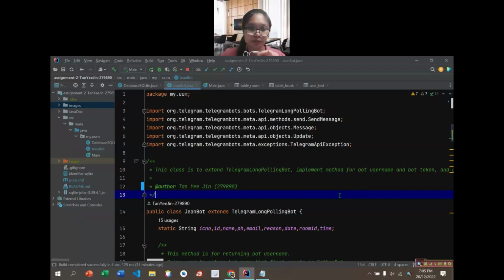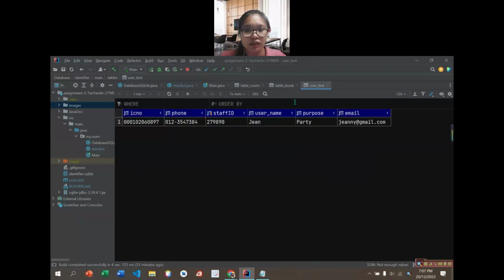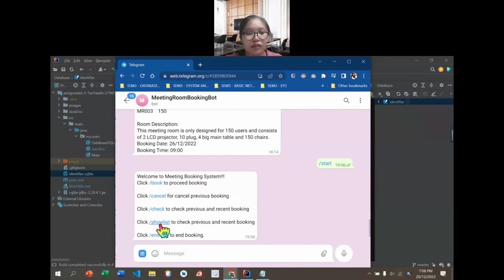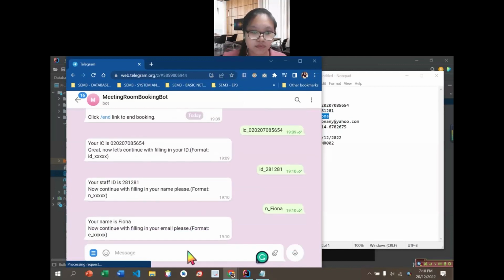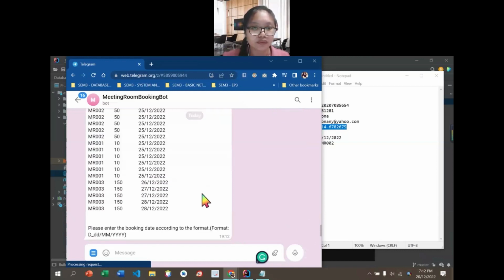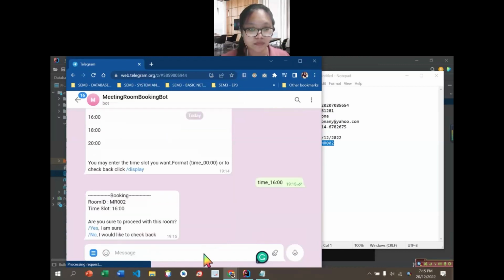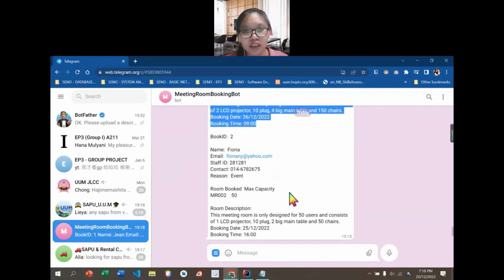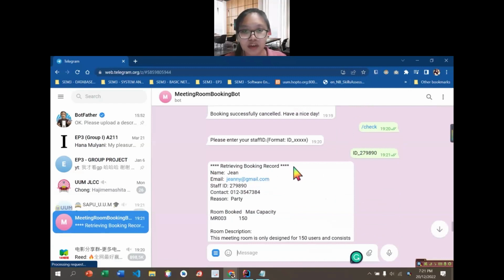STIW3054 RTPG Asg2 A221 (Tan Yee Jin 279890)